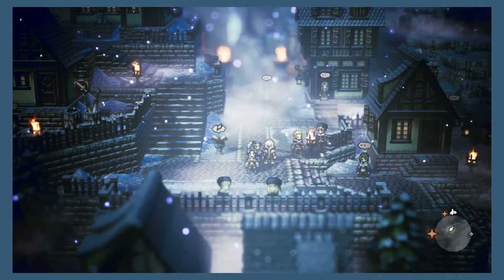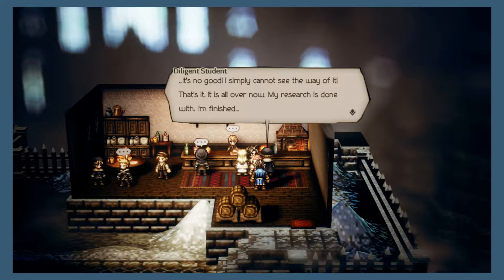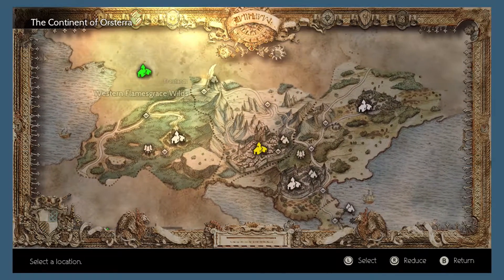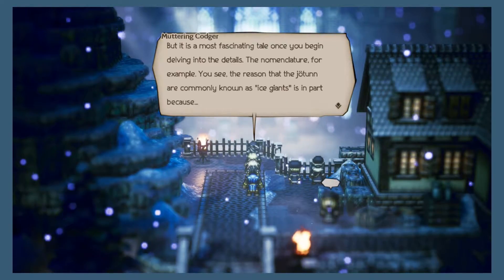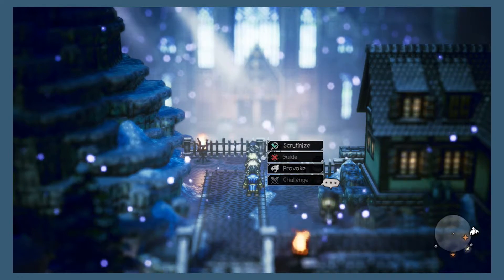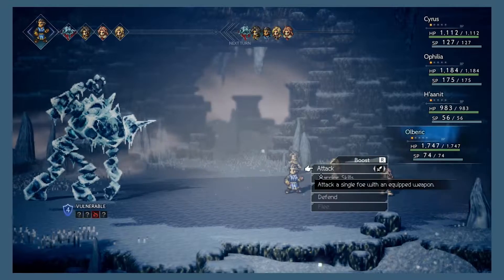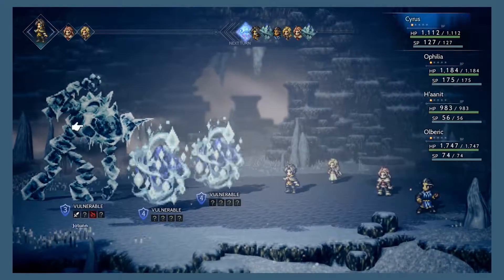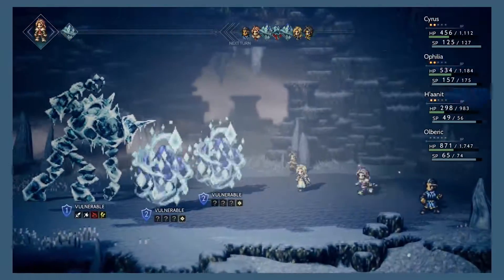Octopath Traveler - The Slumbering Giant Side Quest